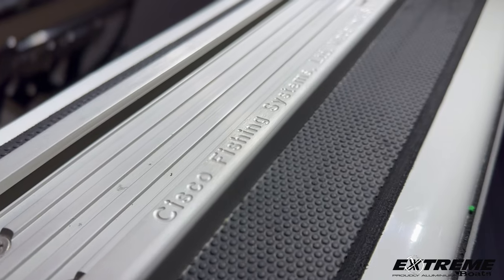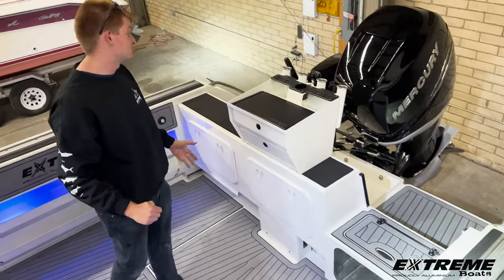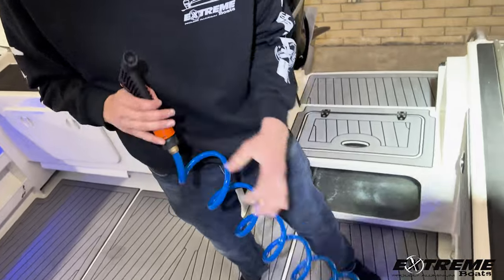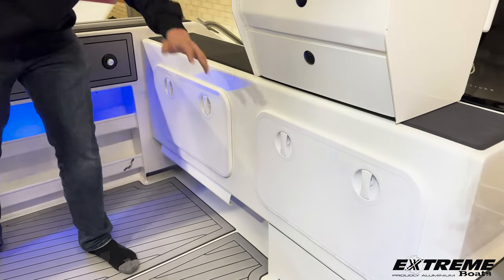Used 2022 Extreme Boats 795 Game King SOLD*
Just Traded In!

Single 350hp Mercury Verado, 16" Lowrance Display, Full Hard Enclosure, SeaDek, Drum Winch, Custom Trail master Trailer, and Much More! Diesel heater for cabin is also available.